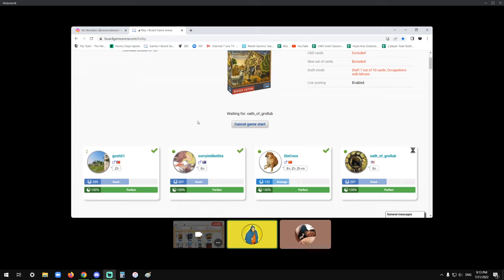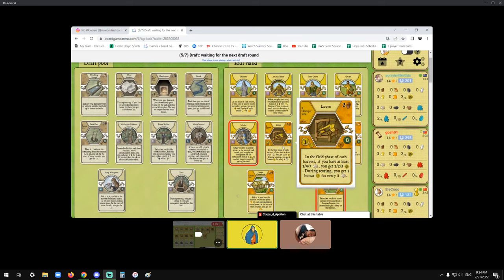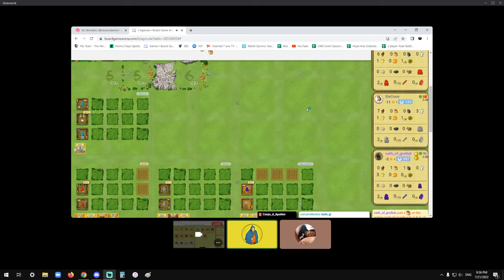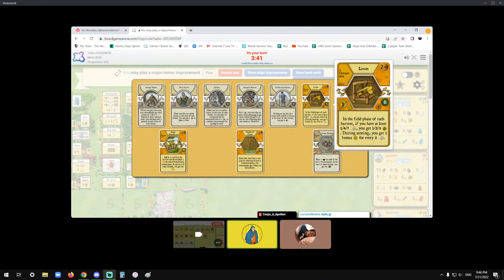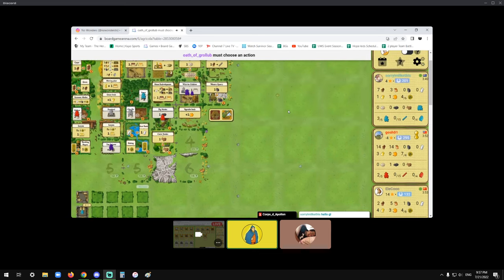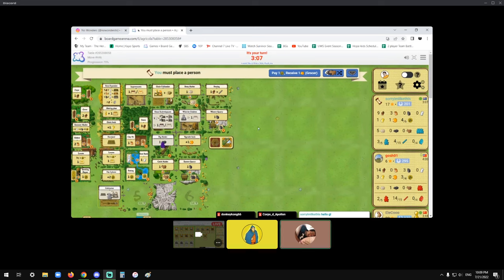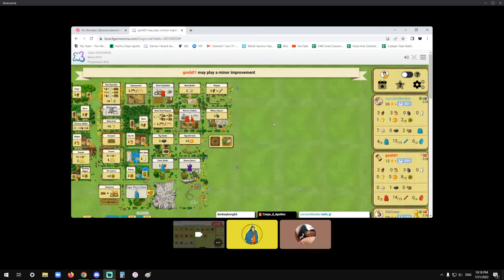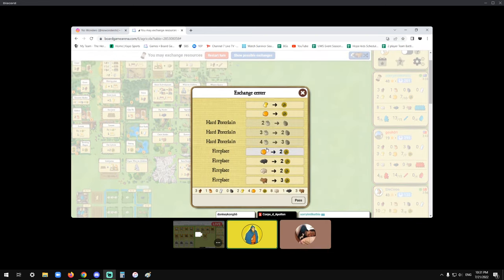Agricola from Beginner to Expert, Part 3B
To start our third coaching session, Sam showed me a couple of his games from the previous week, and we went through the games to do some analysis and to answer some of Sam's questions.

Now, in the second half of Part 3, Sam plays a live game while I provide advice and things to think about while the game goes along.